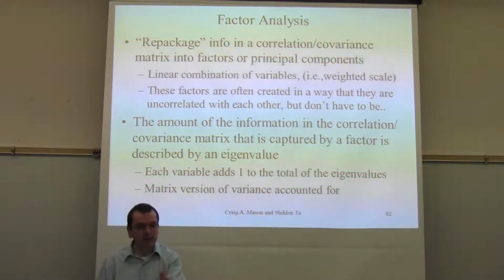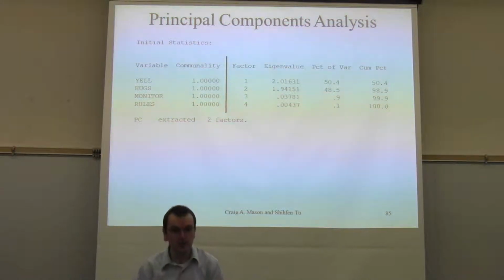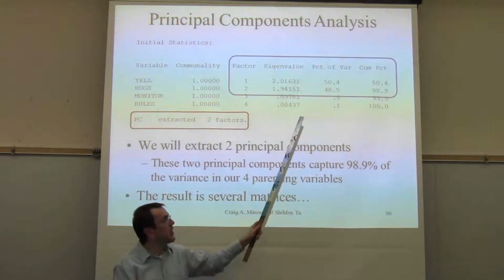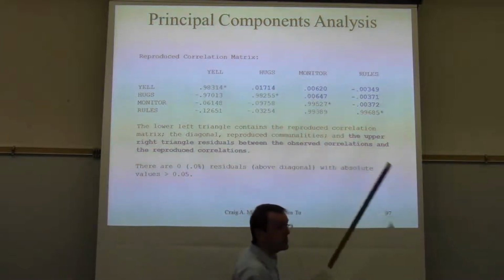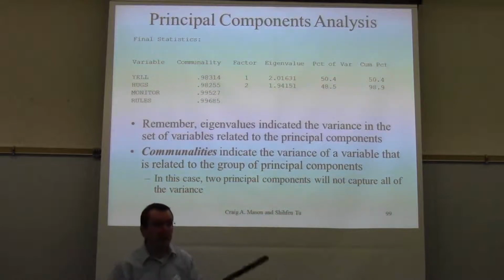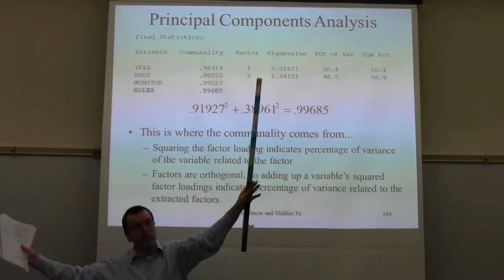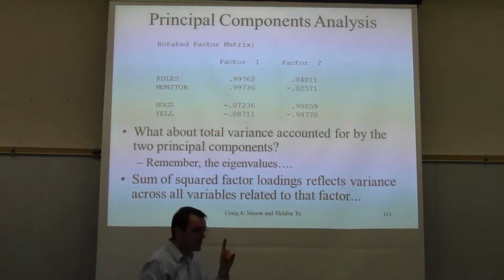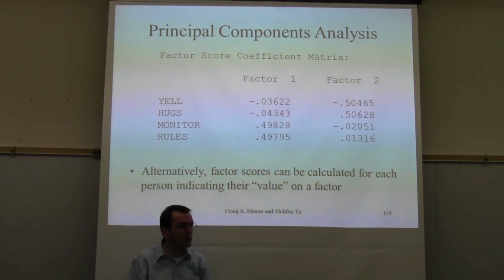Lesson 301c Factor Analysis, Example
This video presents a step-by-step illustration of a simple principal components analysis, including an examination of the correlation matrix, calculation of a factor matrix, communalities, factor loadings, factor rotation, and factor scores versus factor-based scales.